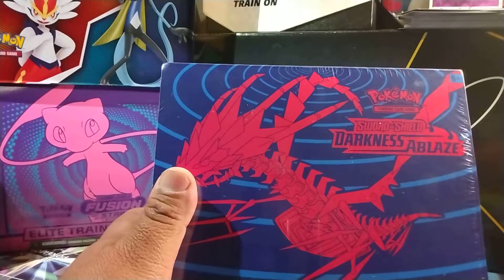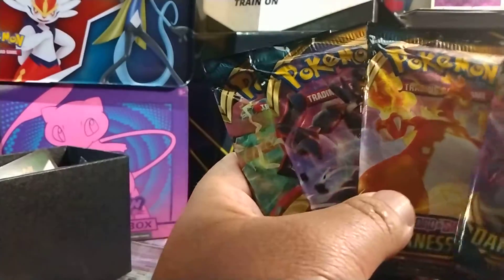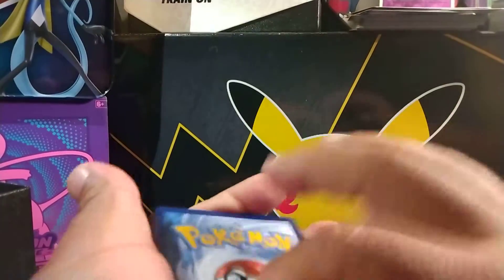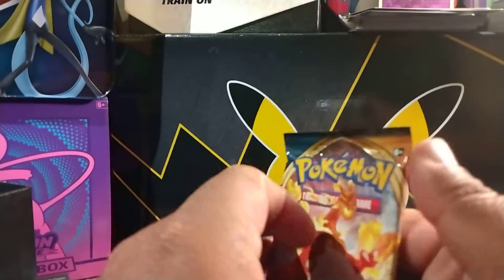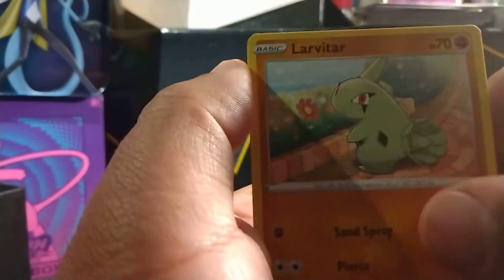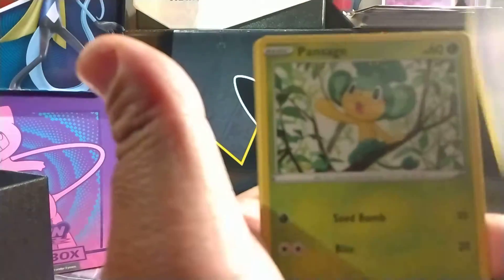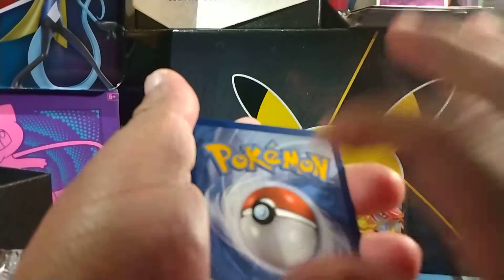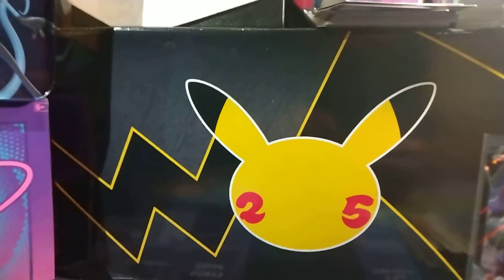darkness ablaze etb opening